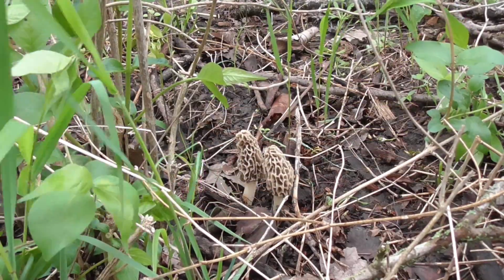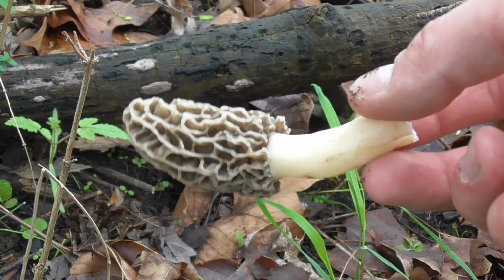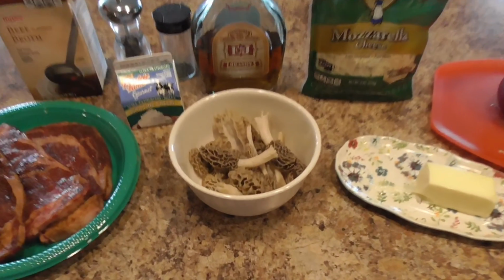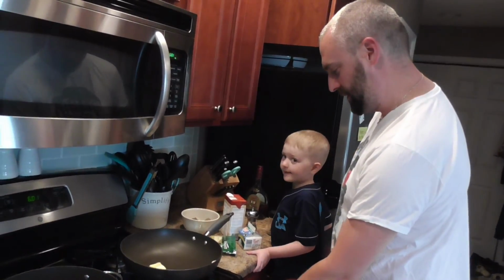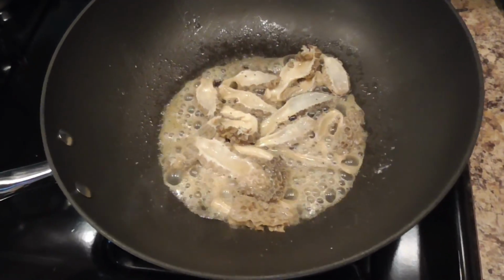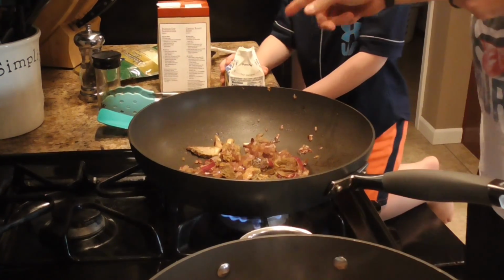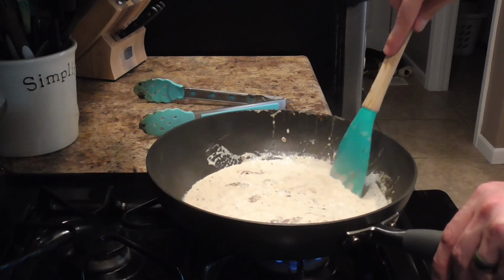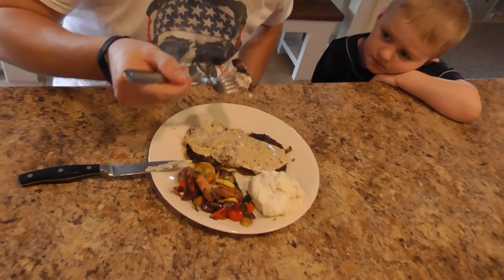Morel Mushroom Cream Sauce | Morel Mushroom, Find, Clean & Cook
Join Justin as he gathers some Illinois wild mushrooms. Once back in the kitchen, he tries a new morel mushroom recipe. If you're looking for a simple, but absolutely delicious way to prepare morel mushrooms, then this is the video for you!